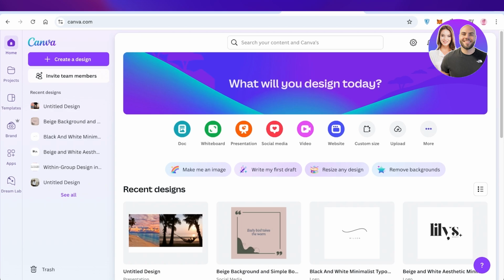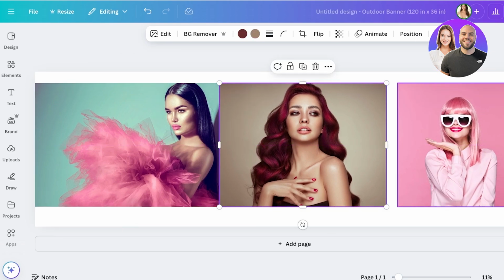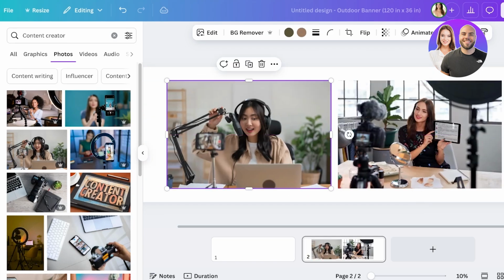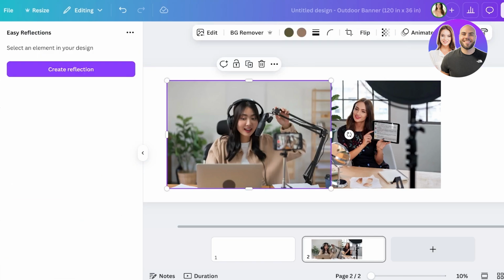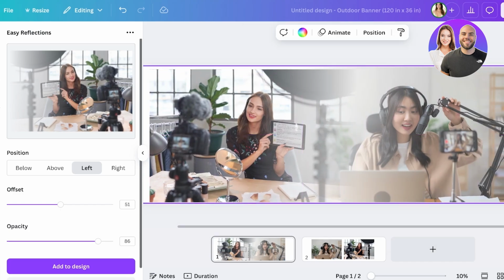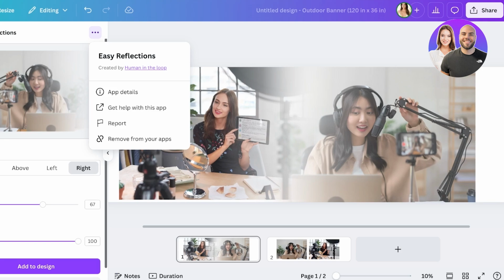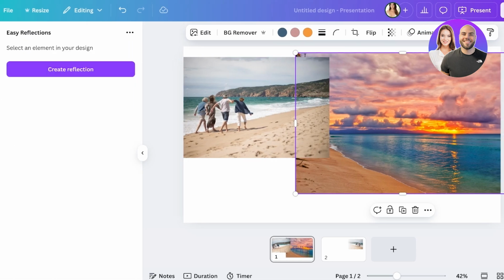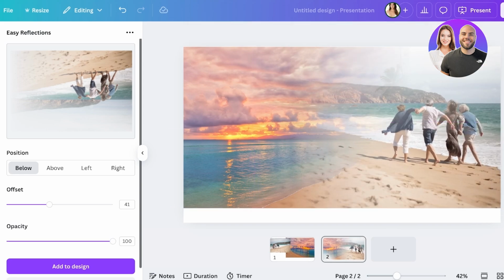How To Blend Photos/ Images In Canva 2026 (Step-by-Step)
In this video, we show you step-by-step how to blend photos and images in Canva. This tutorial covers everything you need to create professional-looking blended images, edit photos, and design visuals — even if you’re completely new to Canva.